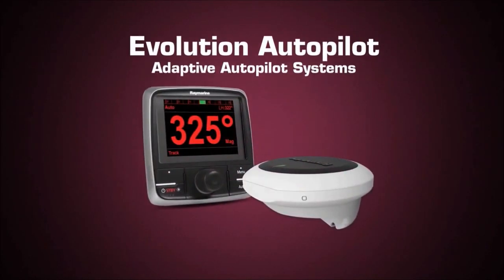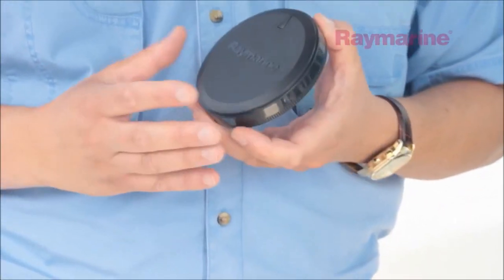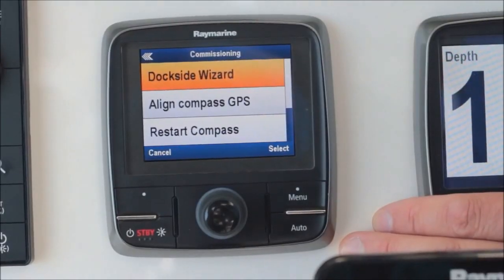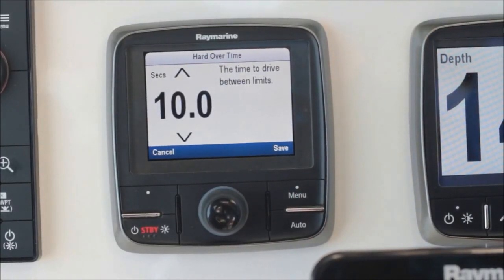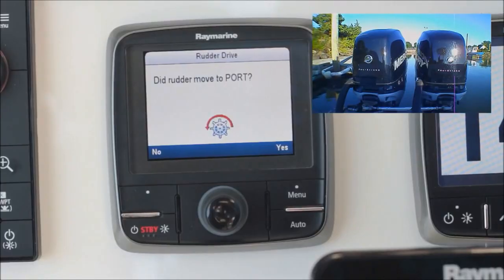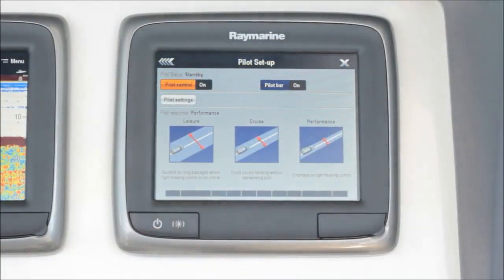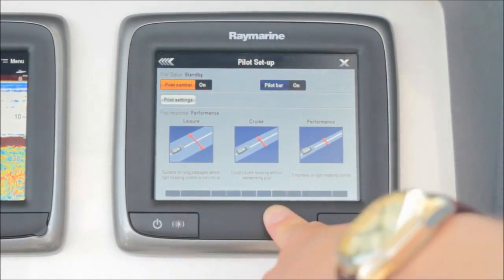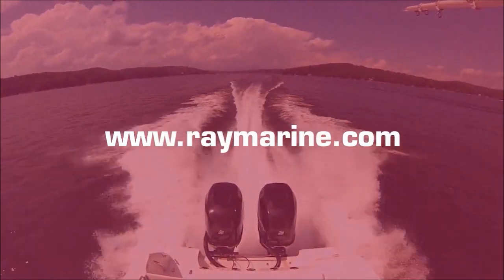Evolution Autopilot Sea Trial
Raymarine's new Evolution autopilot takes to the water on Lake Winnipesaukee, New Hampshire aboard Raymarine-1, our Boston Whaler 280 Outrage.